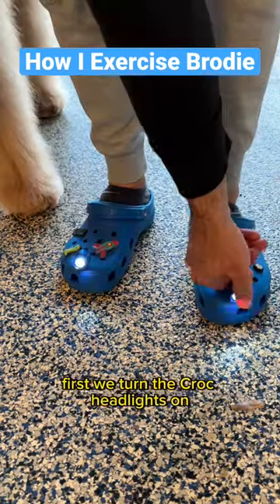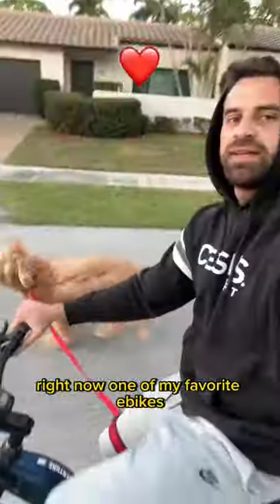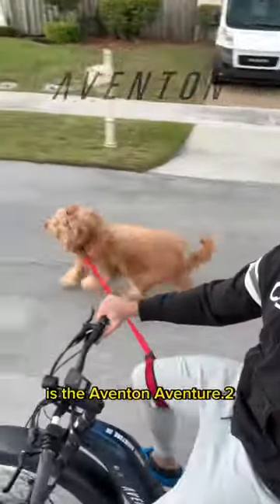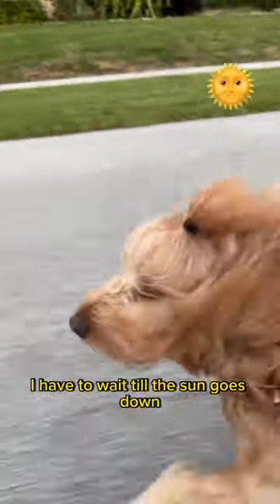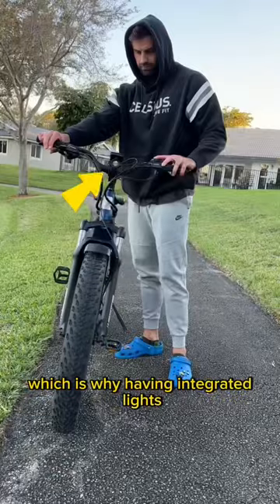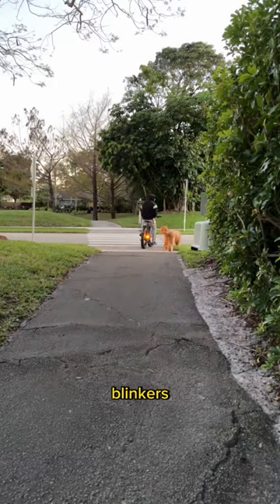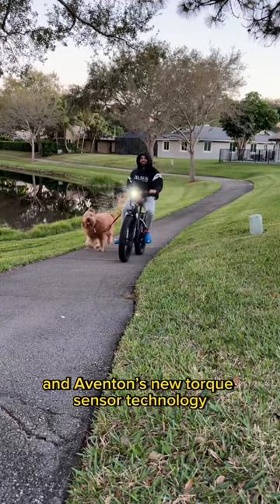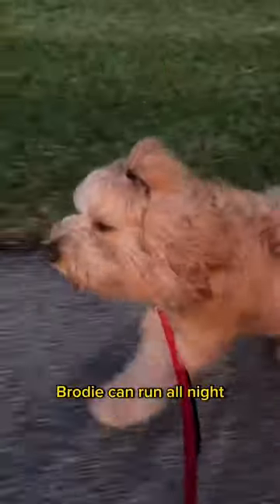How I Exercise My Dogs At Night! @AventonBikesVideos